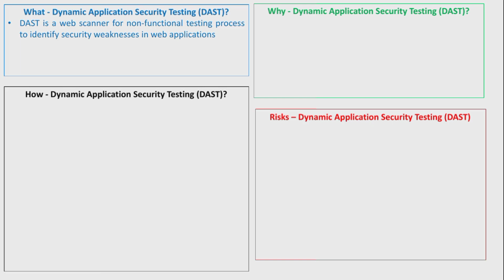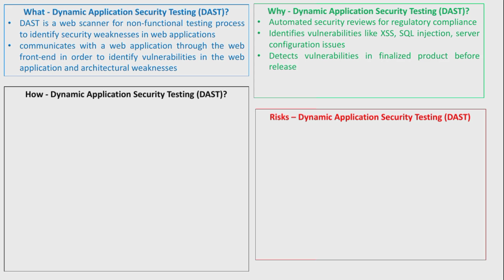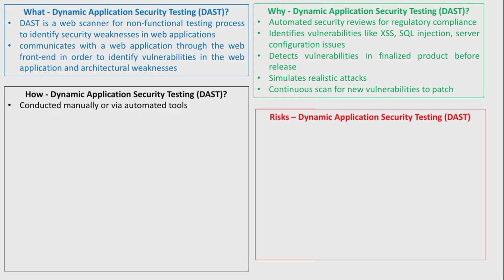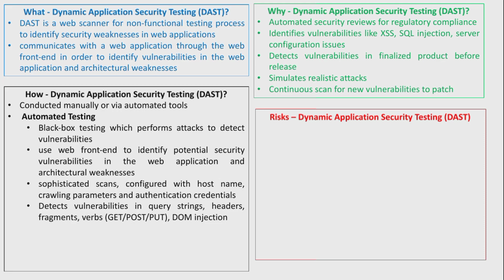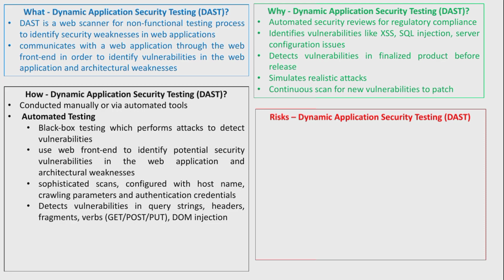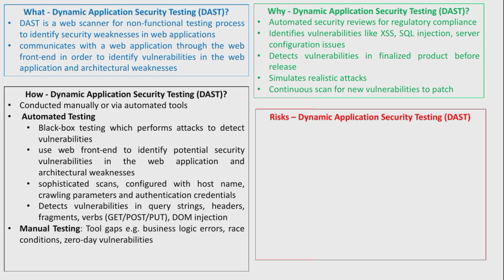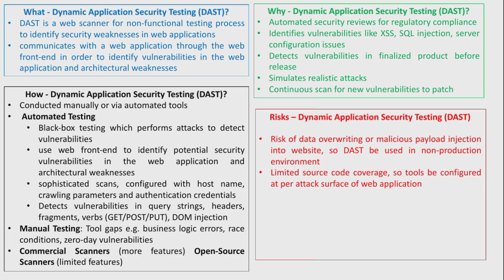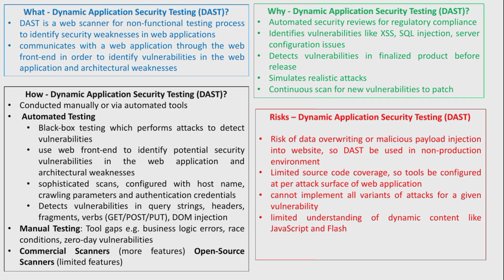Dynamic Web Application Security Testing (DAST)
In this video, we explore Dynamic Application Security Testing (DAST), a crucial process for identifying security weaknesses and vulnerabilities in web applications.

What is DAST?
DAST is a web scanner used for non-functional testing to pinpoint security flaws. It communicates with web applications through the front-end to identify potential vulnerabilities and architectural weaknesses. DAST can be conducted manually or through automated tools.

Why Use DAST?

Conducts automated security reviews for regulatory compliance.
Identifies vulnerabilities such as Cross-Site Scripting (XSS), SQL injection, and server configuration issues.
Detects vulnerabilities in finalized products before release.
Simulates realistic attacks to find weaknesses.
Provides continuous scanning to discover and patch new vulnerabilities.
How Does DAST Work?

Automated Testing: Utilizes black-box testing methods to perform attacks and detect vulnerabilities through the web front-end. It involves sophisticated scans configured with host names, crawling parameters, and authentication credentials.
Manual Testing: Fills in the gaps left by automated tools, identifying business logic errors, race conditions, and zero-day vulnerabilities that automated tools might miss.
Types of DAST Tools:

Commercial Scanners: Offer extensive features but often require purchase.
Open-Source Scanners: Available for free, though with potentially limited features.
Risks of DAST:

Potential data overwriting or malicious payload injection; hence, it should be used in a non-production environment.
Limited source code coverage; tools must be correctly configured based on the attack surface of the application.
Cannot implement all variants of attacks for a given vulnerability.
Limited understanding of dynamic content like JavaScript and Flash.
Note that attackers also use DAST tools to find and exploit vulnerabilities.
Conclusion:
Dynamic Application Security Testing (DAST) is an essential tool for maintaining the security of web applications. By continuously scanning and identifying vulnerabilities, DAST helps organizations protect their applications from potential threats and comply with security regulations.